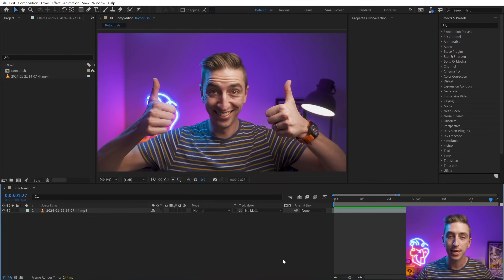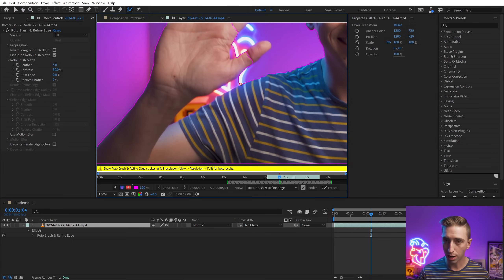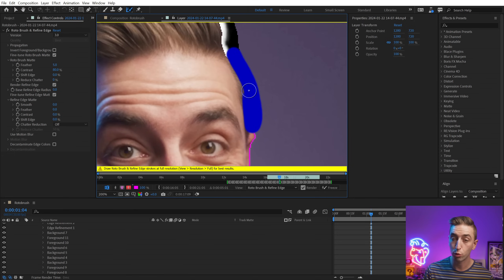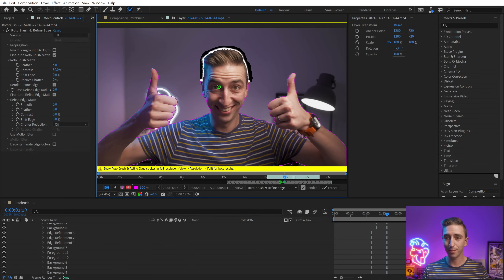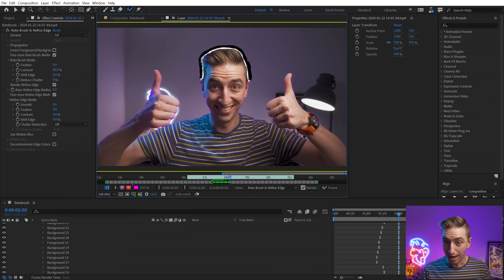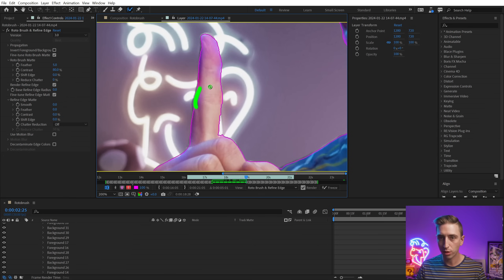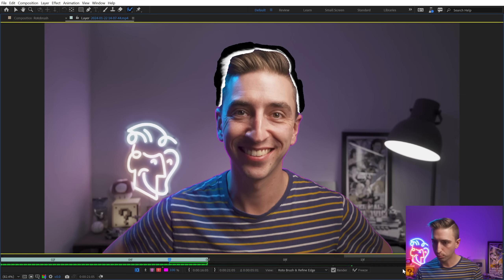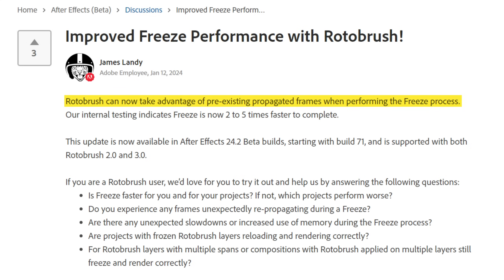Rotobrush Is even faster now?! After Effects Beta Update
You've probably already checked out Rotobrush 3.0 in After Effects, BUT have you tested out the latest version available in the beta version of After Effects? The AE dev team is actively working on improvements and you can try them out RIGHT NOW! With the latest update, you should see improvements in the time it takes to freeze the propagated frames, as well as how long it takes to unfreeze, make changes, and refreezing.

In this video I quickly test out the beta version and compare it to the standard version of AE using the same clip.

Chapters
0:00 Intro
0:51 Getting Started
1:18 Using the Rotobrush
2:49 Refine Edge Tool
3:22 Propogating Frames
5:04 AI Magic
8:30 Comparing Results
9:07 Final Thoughts